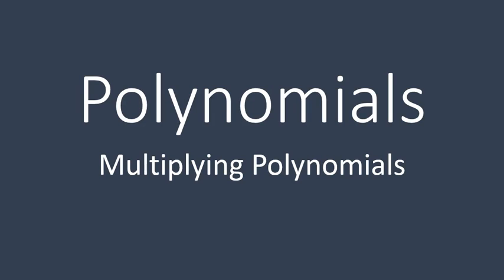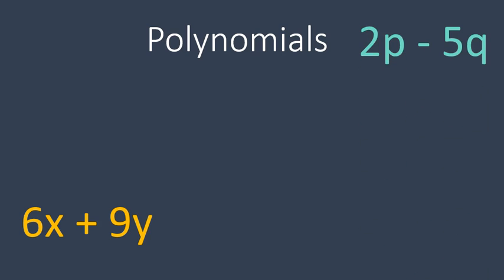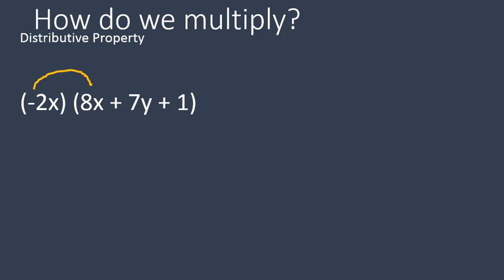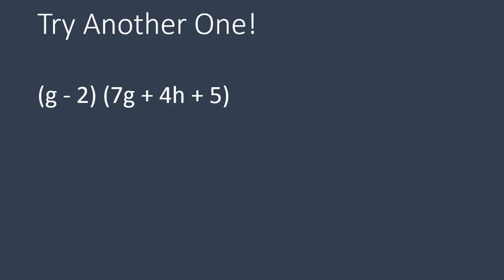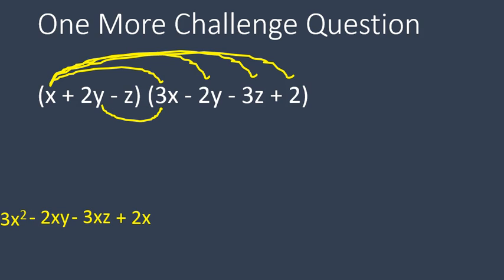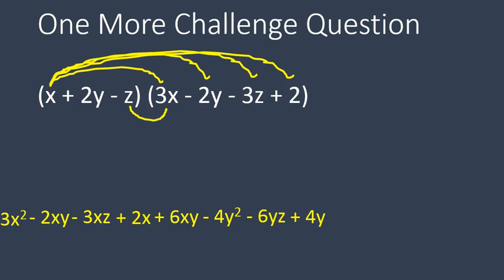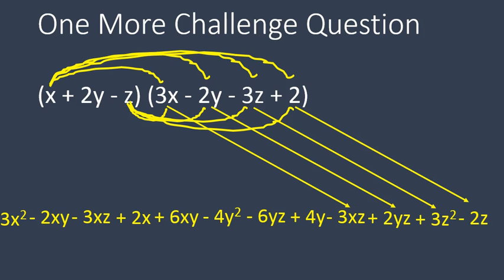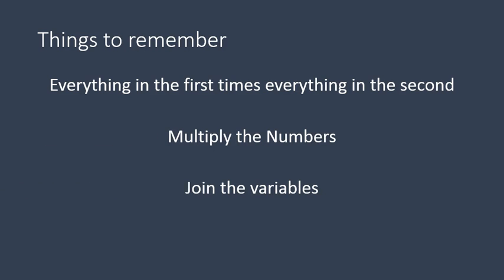Multiplying Polynomials (Simplifying Math)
Learn to multiply larger polynomials in this lesson. This covers examples that are larger than multiplying using the FOIL method.